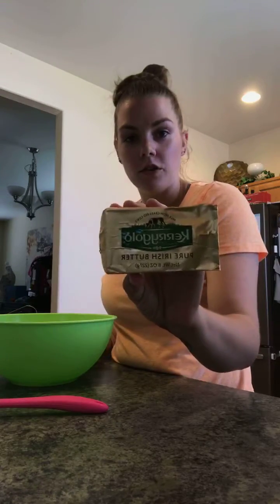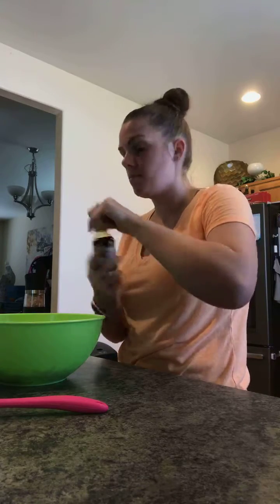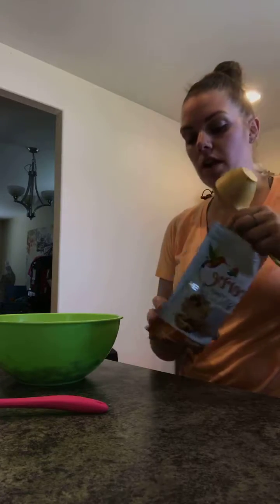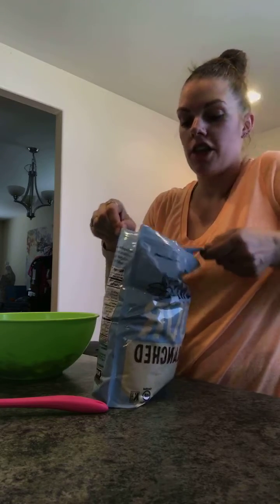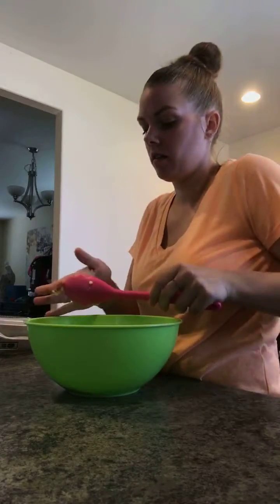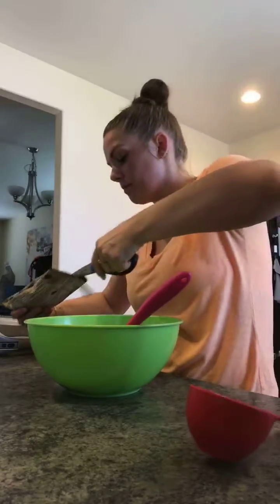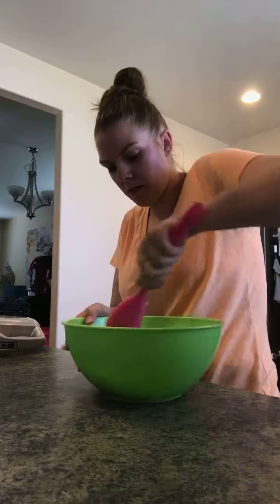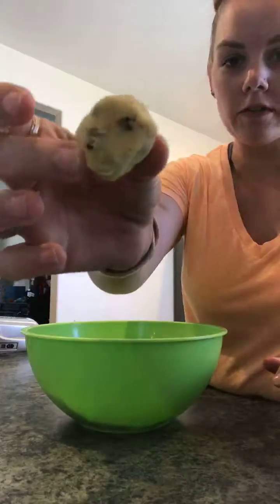Keto Cookie Dough Fat Bombs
Delicious, easy, and quick keto cookie dough fat bombs with only 6 ingredients.
Macros based on 30 servings:
89.7g Calories
1.9g protein
1.13 net carbs
8.3g fat